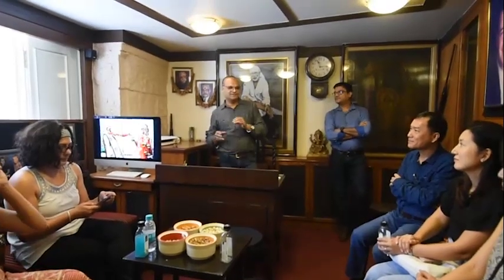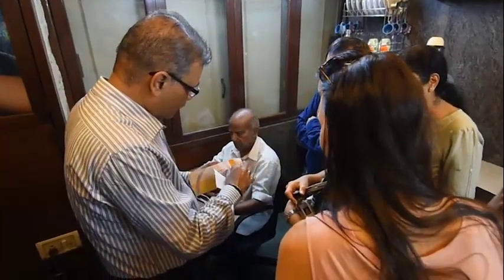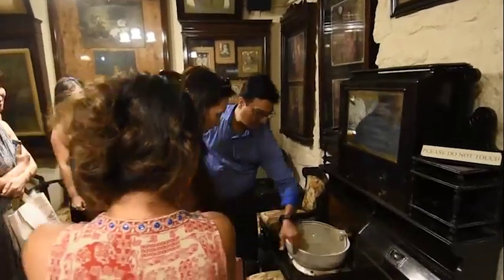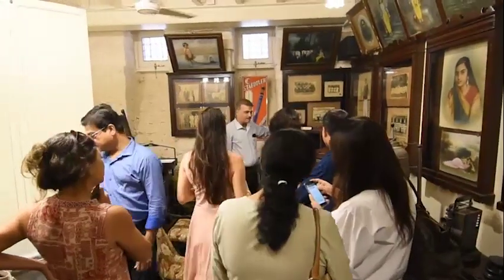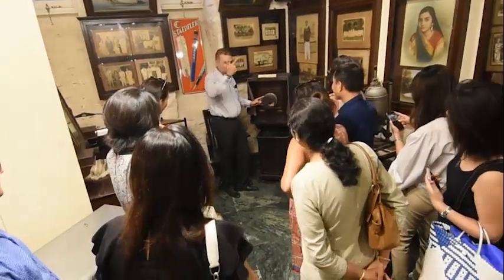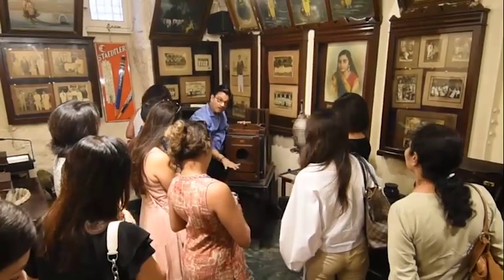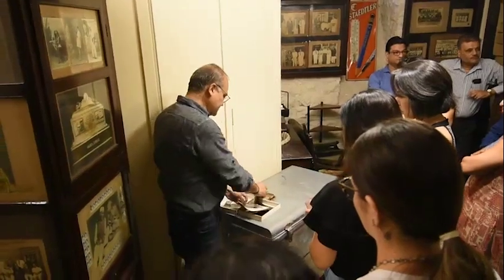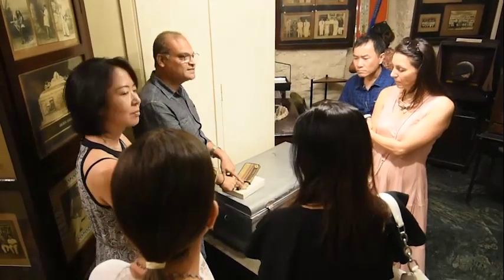Parents of American School of Bombay on a Heritage Walk-Through | Indian Art Studio